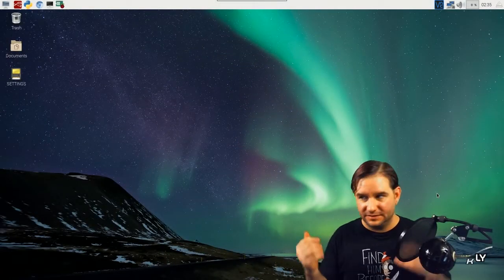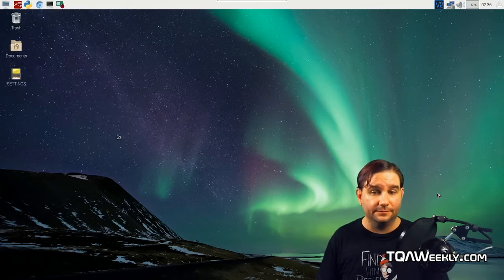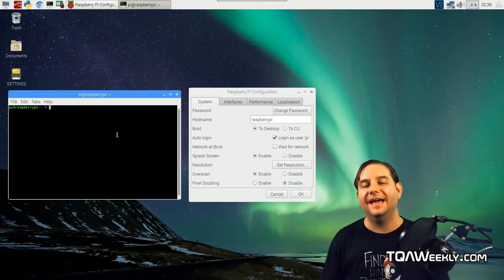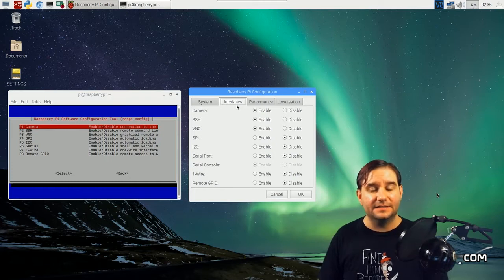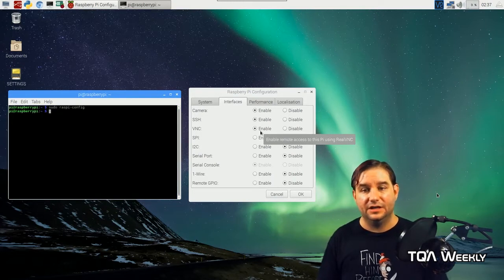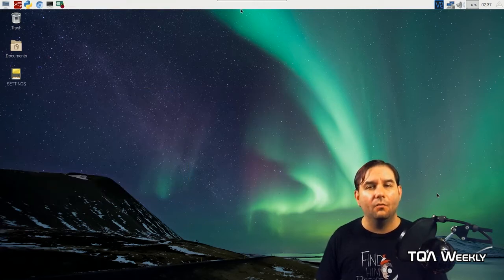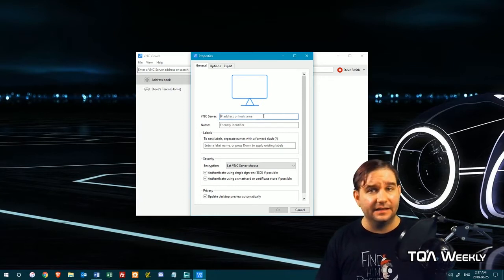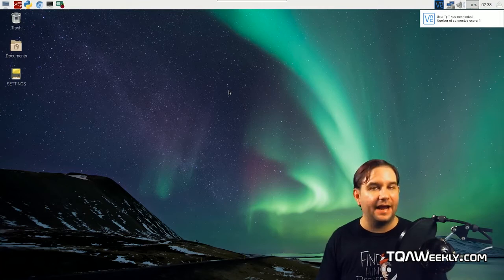CONNECTING REMOTELY TO RASPBERRY PI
Demonstration using terminal and GUI to explain process for allowing remote connection to Raspberry Pi using VNC Viewer, available for desktops, and mobile devices.